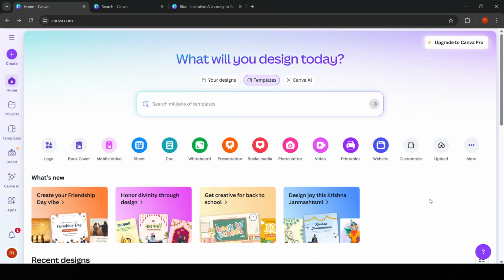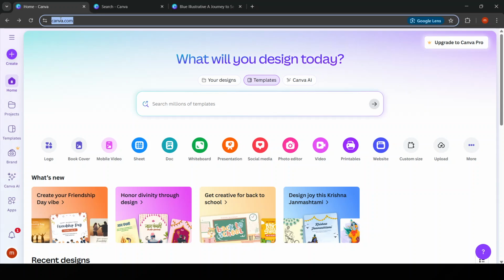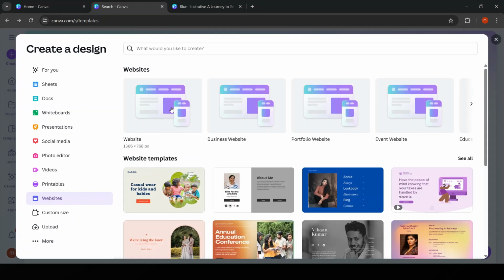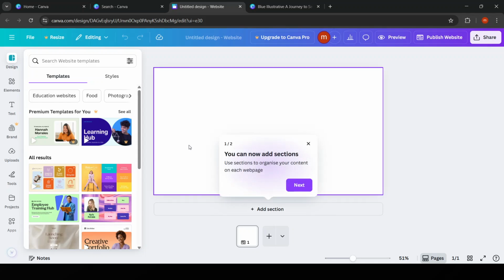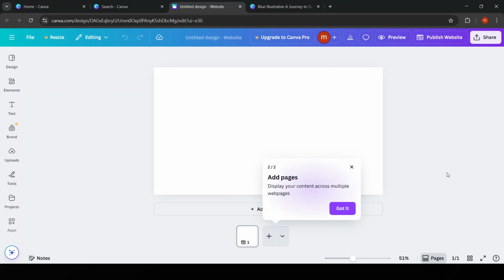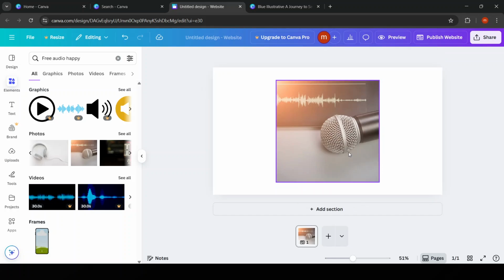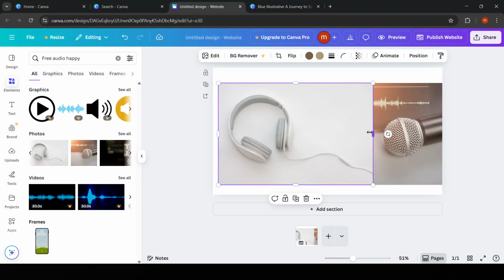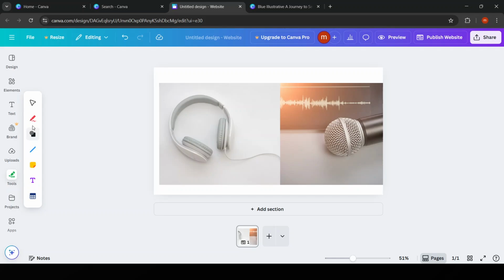How to Add Music to Canva Website 2026 (Step By Step)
Learn How to Add Music to Canva Website in this video.